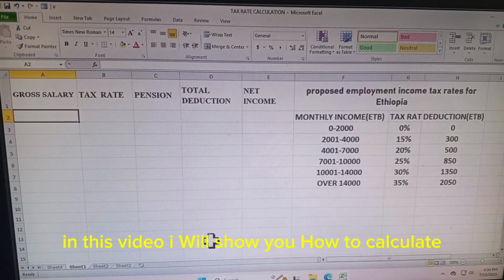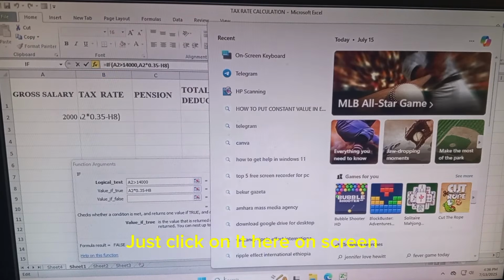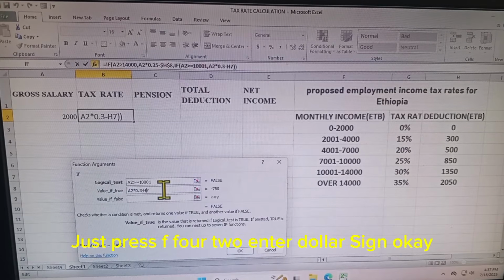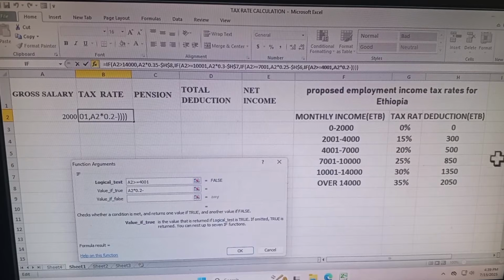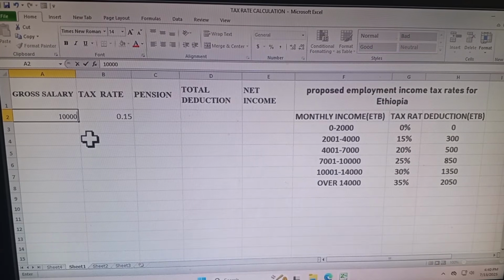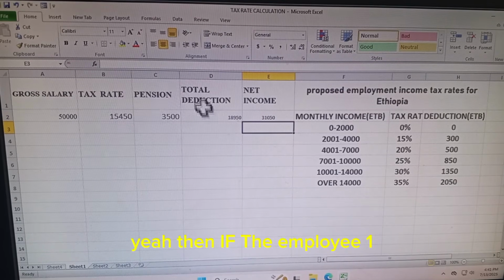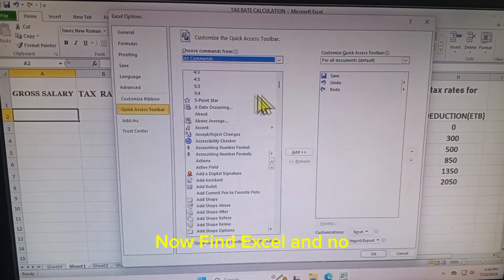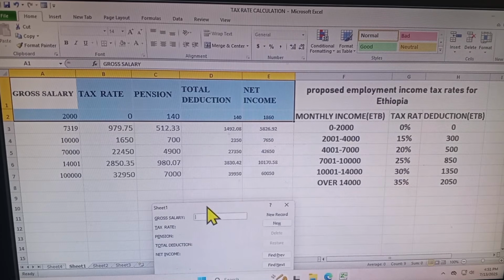how to calculate payroll | how to calculate new salary tax in Ethiopia (2025)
The video, titled "The New Income Tax Calculation! How Much Will Be Deducted from Our Salary?" provides an in-depth explanation of Ethiopia's recently updated income tax system. It breaks down the new tax brackets, rates, and exemptions introduced in the latest tax reforms. The video walks viewers through practical examples of how to calculate income tax deductions based on various salary levels, helping employees and taxpayers understand exactly how much will be withheld from their earnings. Designed for clarity, the video is a valuable resource for anyone seeking to navigate Ethiopia’s updated income tax framework. I will show you how to calculate tax rate and by entering only gross salary the system generates tax rate, pension, total deduction and net income by using excel form.